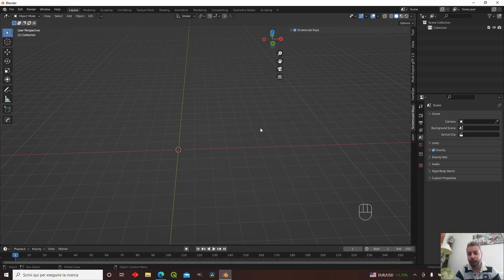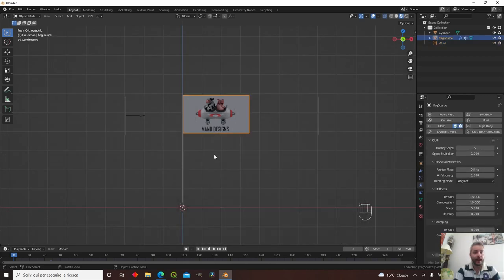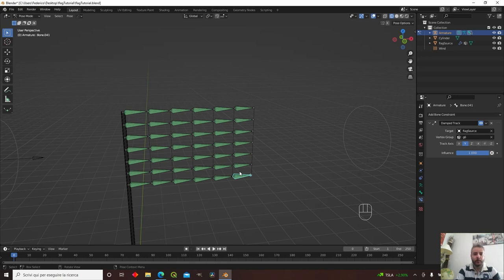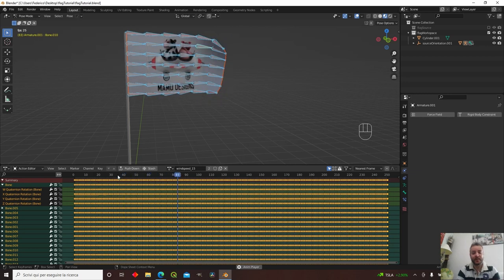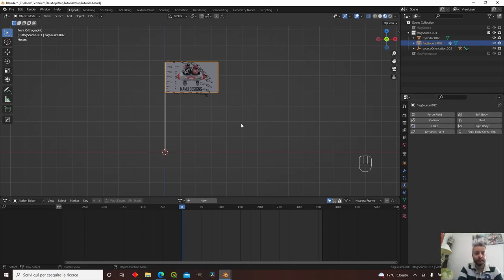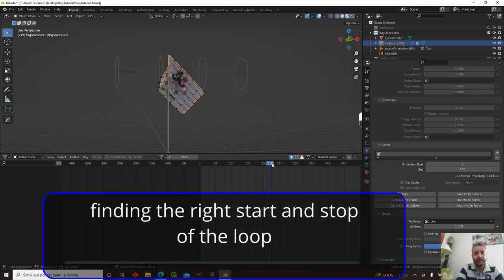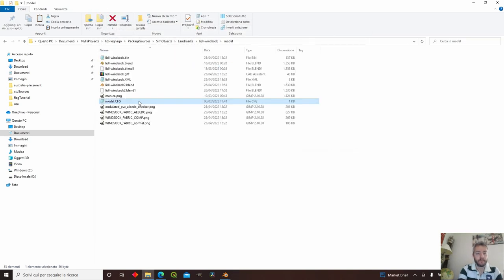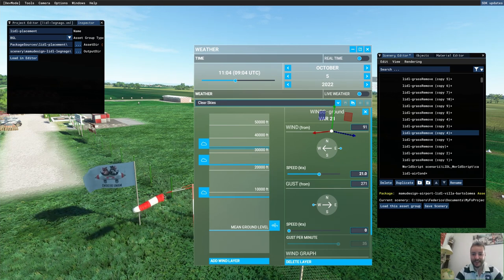Blender to MSFS Tutorial - How to make animated FLAG with bones, game ready!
In this tutorial I will show you how to make an animated flag in blender, reacting to physics and wind, and also how to add an armature to it to bake the animation for a game engine. The flag will be exported to Microsoft Flight Simulator as SimObject and will react to wind direction and strenght!